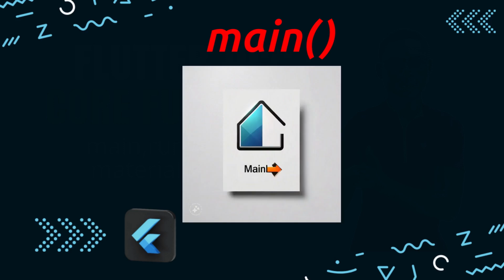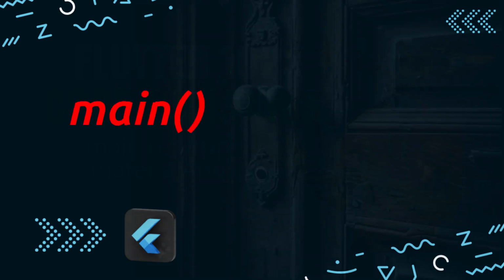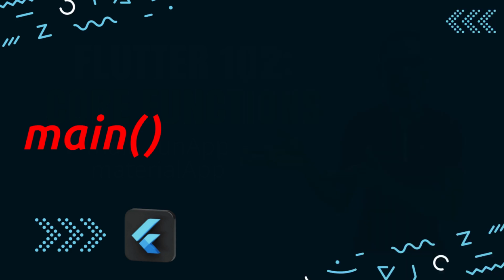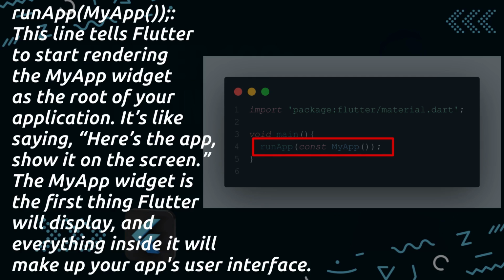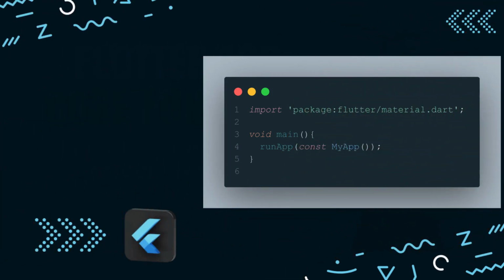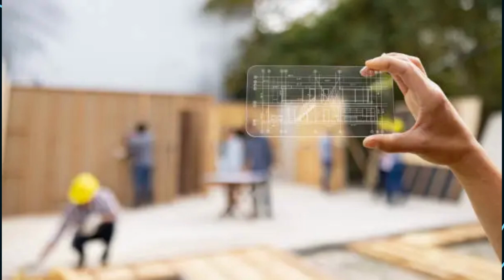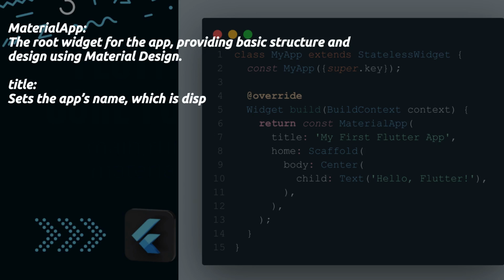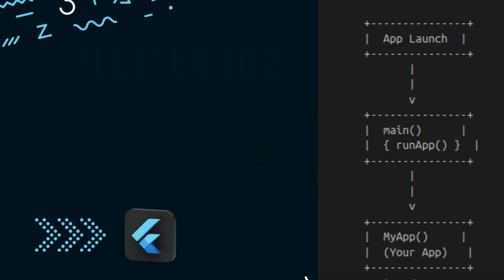Flutter 102: main(), runApp(), MaterialApp EXPLAINED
In this comprehensive tutorial, we delve into the fundamentals of creating an easy Flutter app in 2024. This video will provide a clear explanation of the main() function, the runApp() method, and the MaterialApp widget, which are essential components for any Flutter application. Whether you're a beginner or looking to refresh your knowledge, this guide will equip you with the necessary skills to kickstart your app development journey. Join us as we simplify the concepts behind Flutter app creation and empower you to build your own applications with confidence. Don't miss out on mastering the runApp guide and see how these core elements come together to create stunning mobile experiences!

- Flutter Programming Book for Beginners
Flutter for Beginners
Flutter for Beginners: An introductory guide to building cross-platform mobile applications with Flutter 2.5 and Dart

- Ergonomic Keyboard: Adesso Tru-Form 150 3-Color Illuminated USB Ergonomic Keyboard AKB-150EB

Are you interested in learning Kotlin?